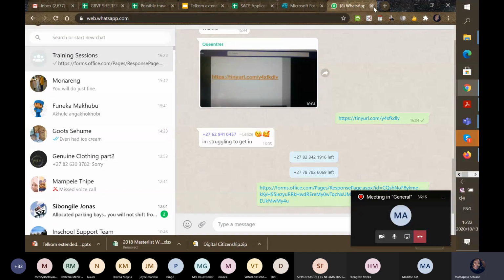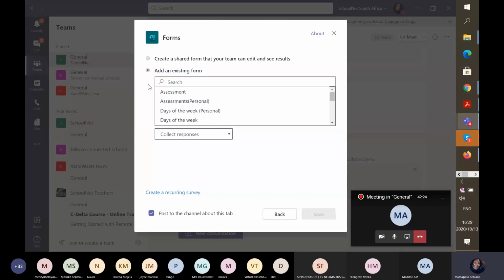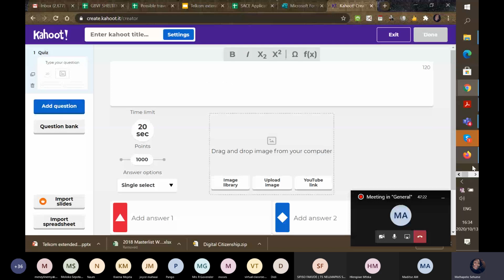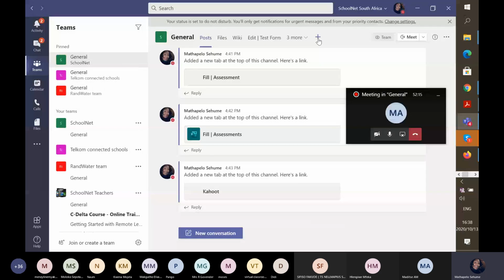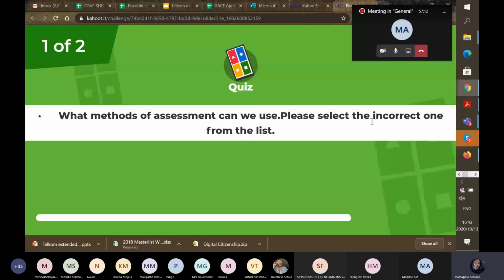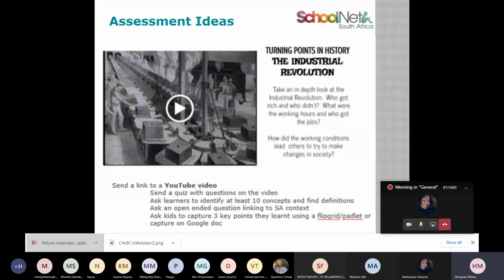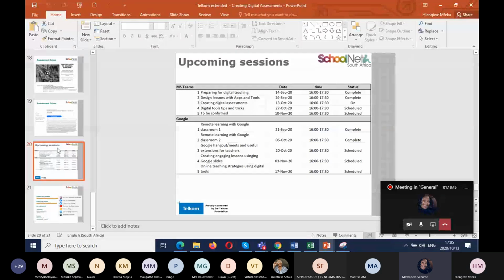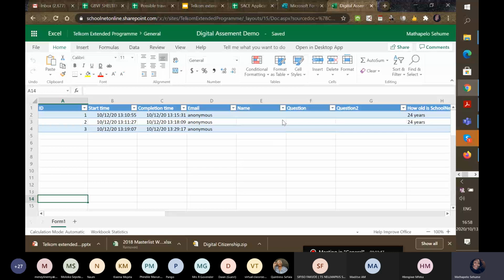Microsoft Teams: Creating Assessments